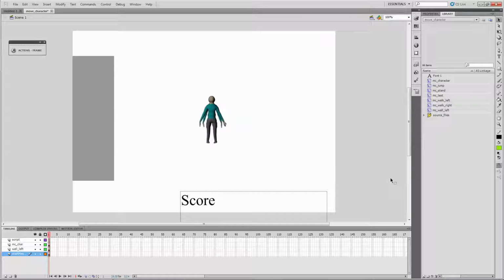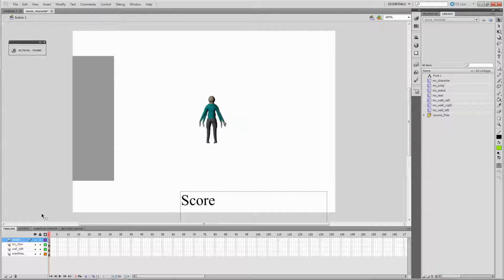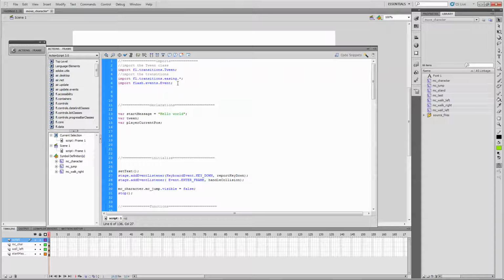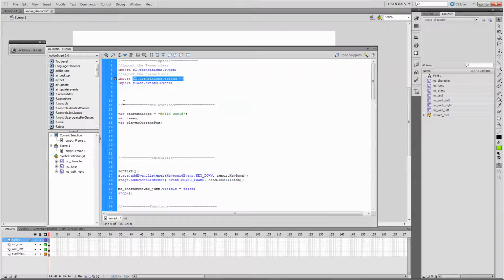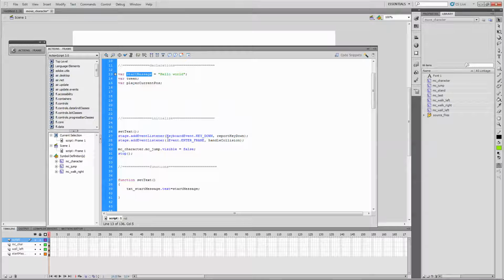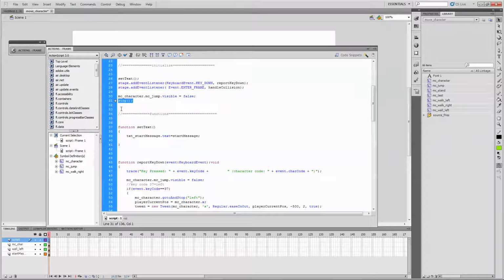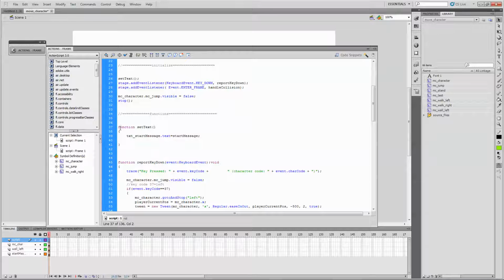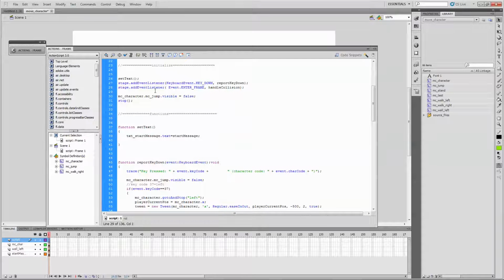Flash Actionscript 3.0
Learn the basics of creating Actionscript in Flash.